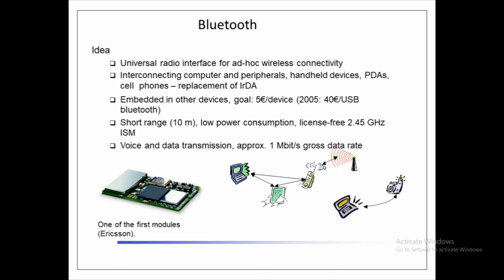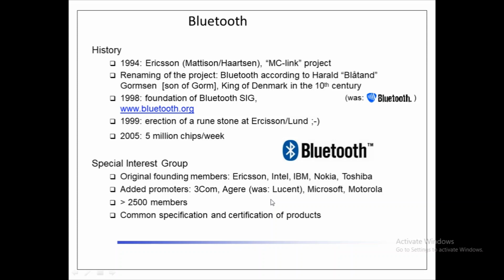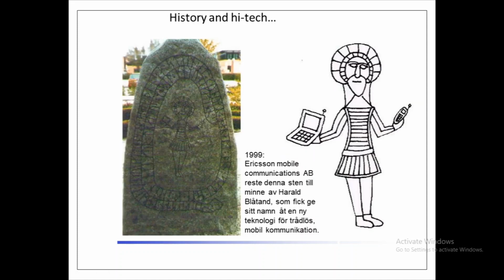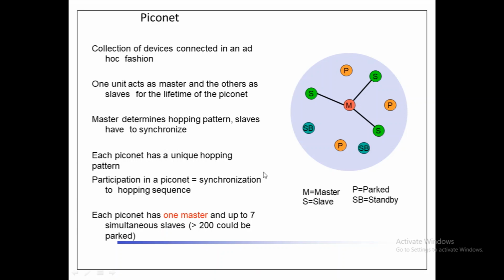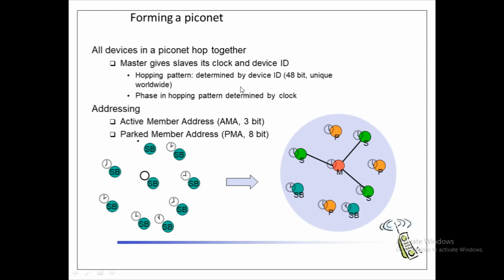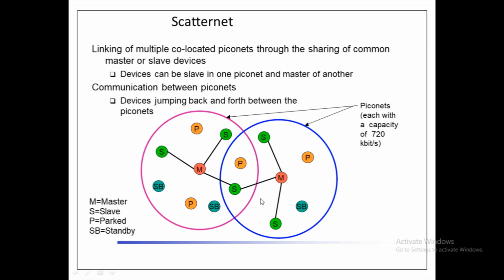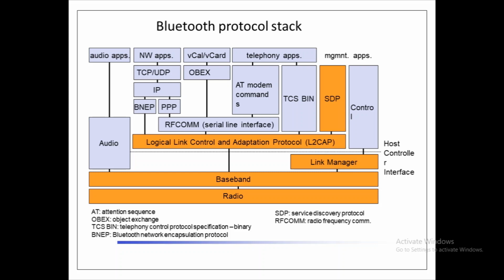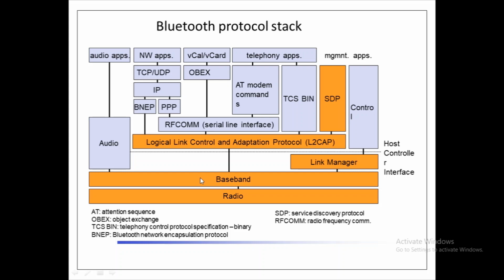What is Wireless LAN | Bluetooth | Mobile Computing | ProfRBKagade | L07 | LLAGT